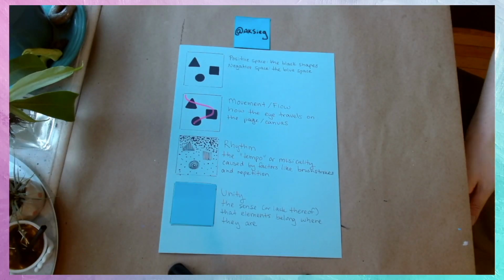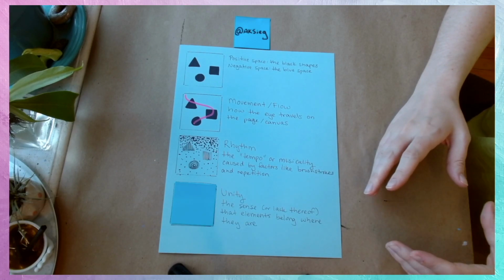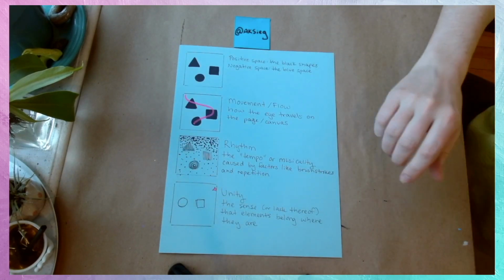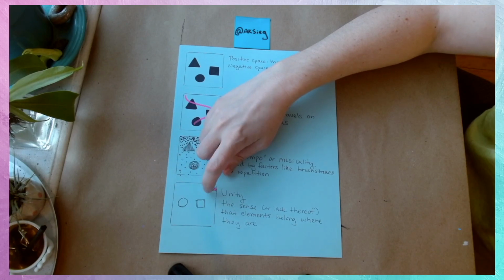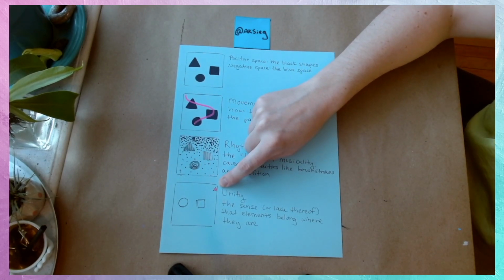Intro to Composition 01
In session two we're tackling some basic principles of composition! See timestamps below to jump to a specific topic:
00:00 Introduction
00:40 Defining Composition
01:20 The Rule/Tool of Thirds
03:38 Basic Components of Composition
07:13 Contrast
08:15 Angle/Perspective
09:45 Altering the Composition of an Existing Piece
11:07 Homework
12:24 Outro